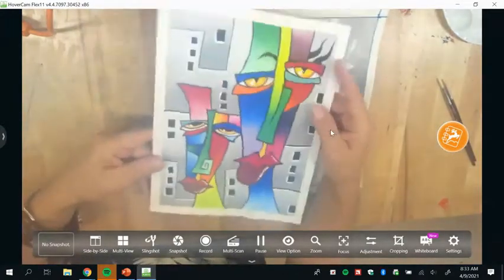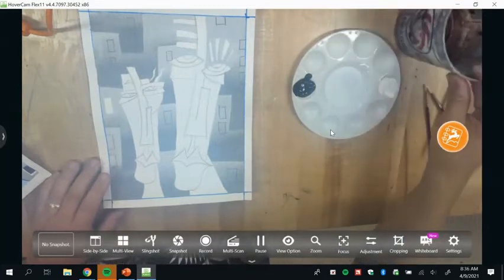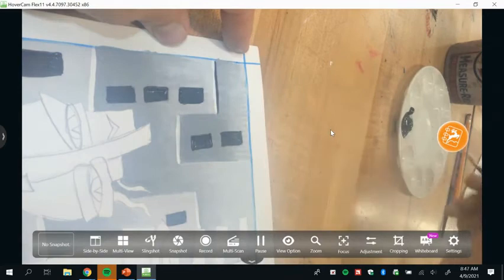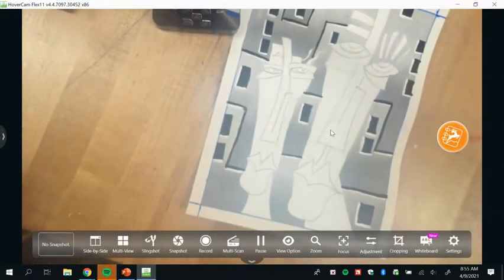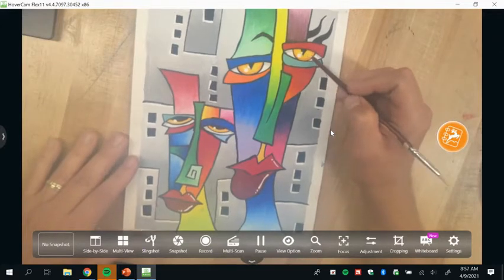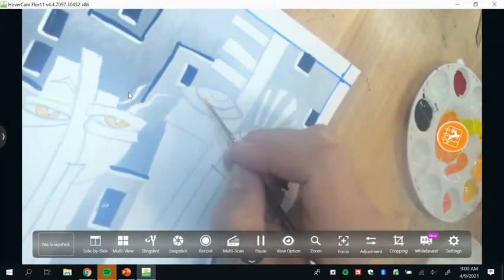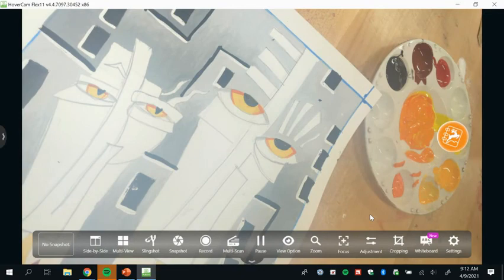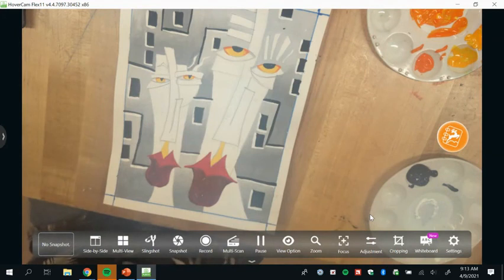FUNKY FACES 4